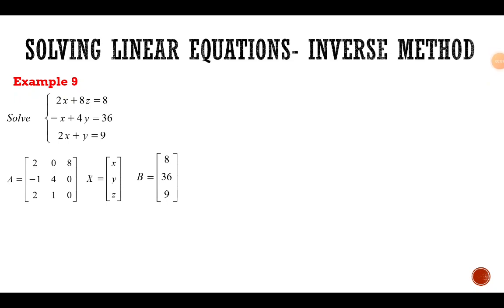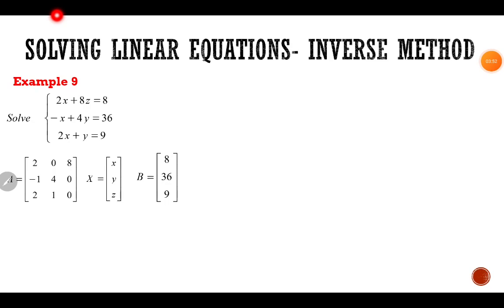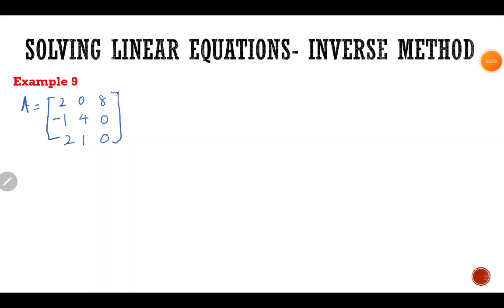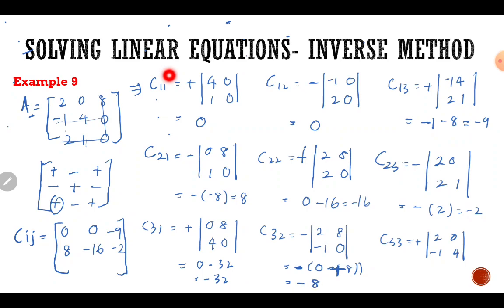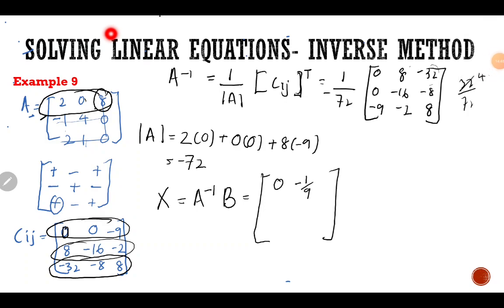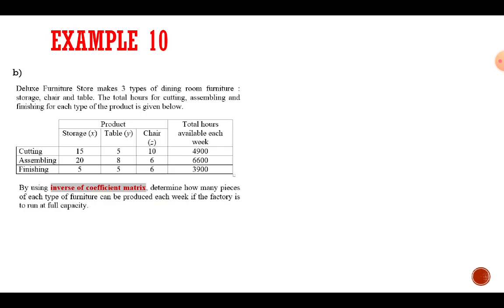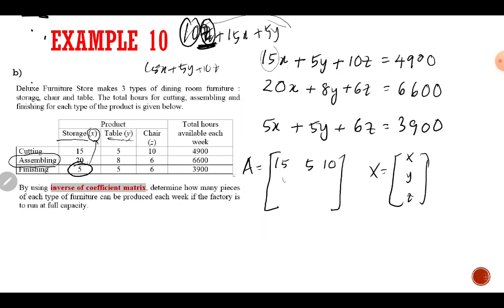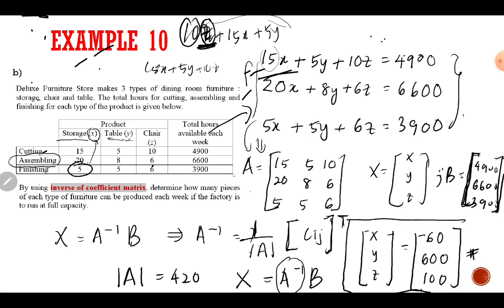Chapter 1 : Matrices - Part 7